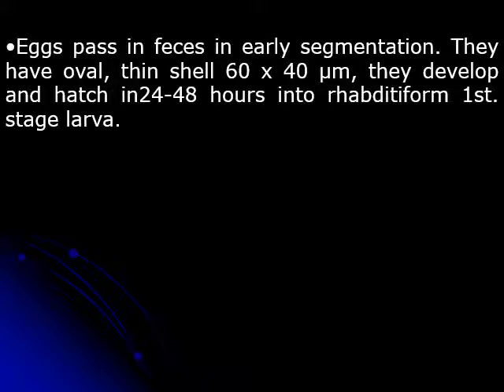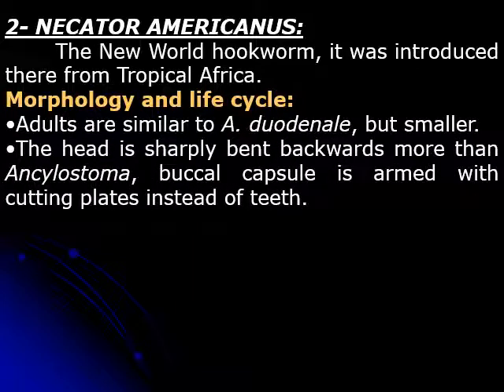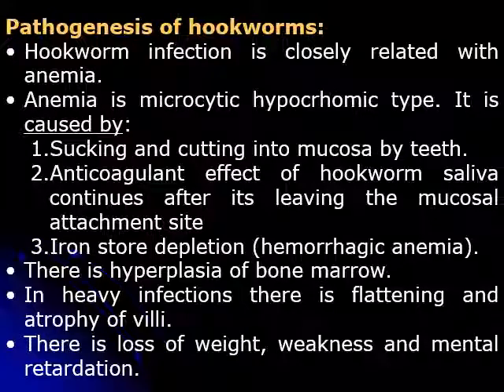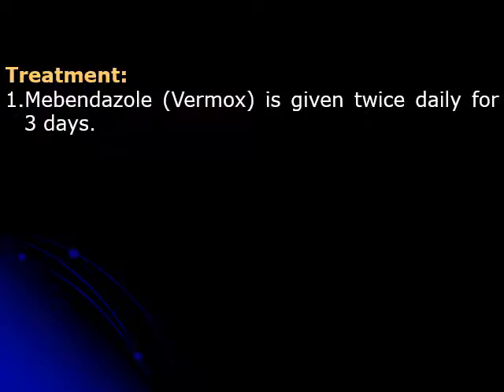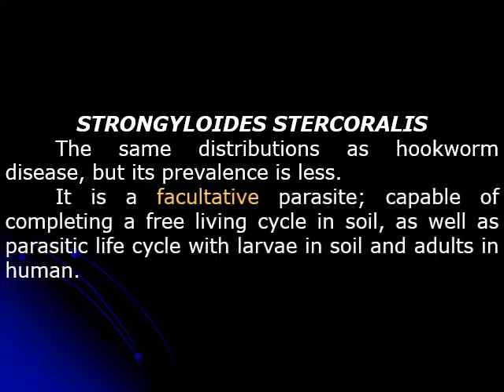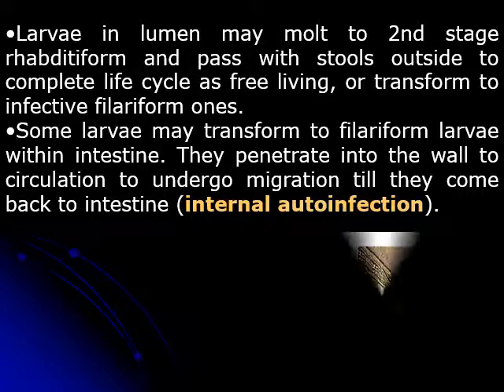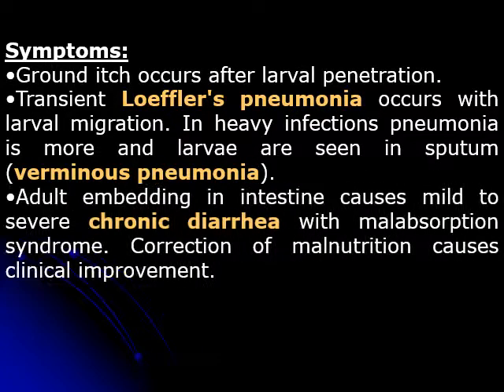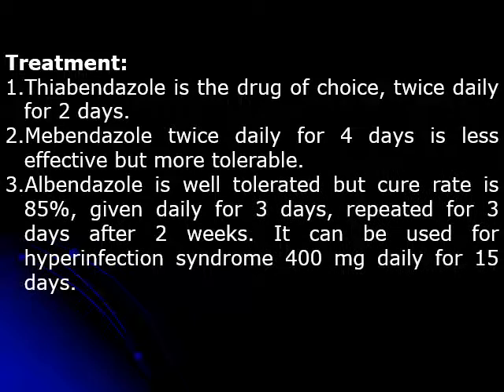Hookworms | Parasitology | Postgraduates | by Prof. Magda Elnazer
Hookworms | Parasitology | Postgraduates | 1st Part | by Prof. Magda Elnazer | Faculty of Medicine | Assiut University